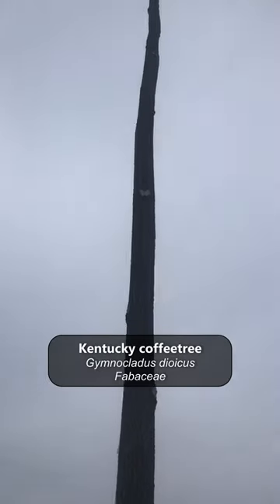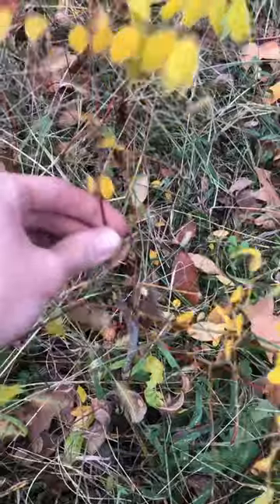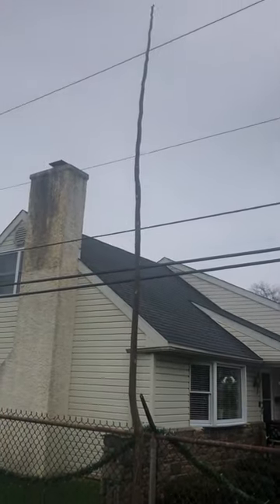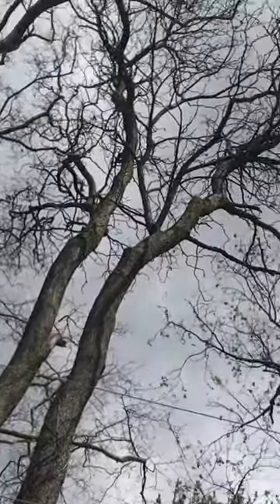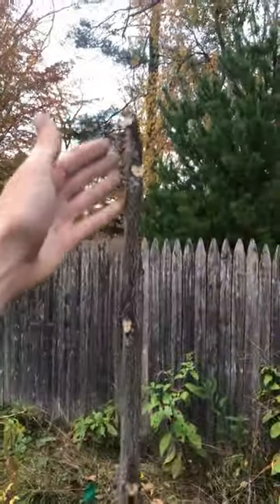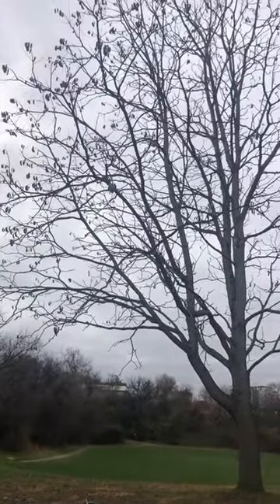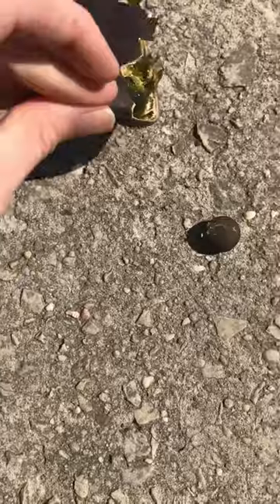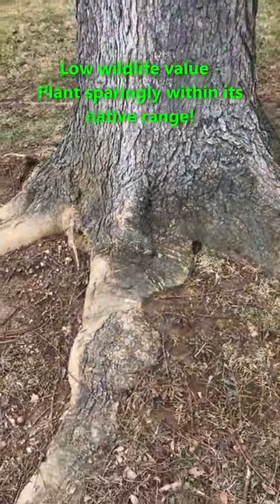These tree saplings don’t have branches! The Kentucky Coffeetree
The Kentucky coffeetree (Gymnocladus dioicus) is certainly a unique native tree. Its saplings typically don't branch out until they're at least 3 or 4 years old, so in the winter they can look just like a tall walking stick. Its genus, Gymnocladus, means "naked branch", which refers to the tree's tendency to lose it leaves early in fall, and regrow them back later than most other trees in the spring. They are tough trees, and are great for parks and streets, but don't plant too many of them - they're not a good wildlife tree at all, and barely anything really uses it.